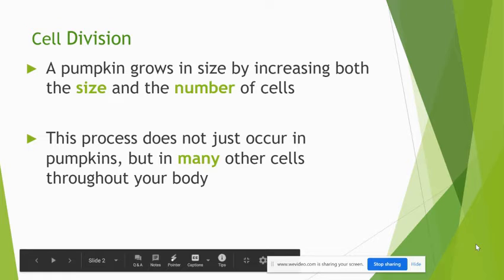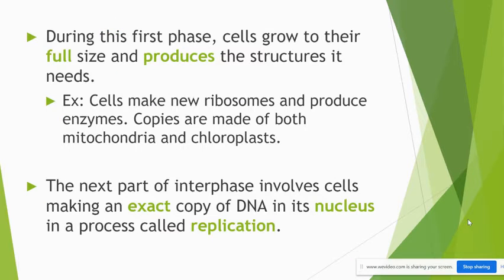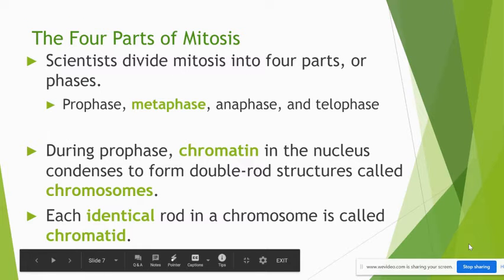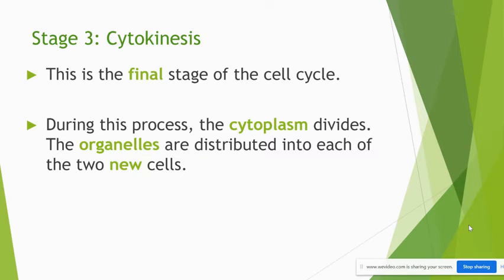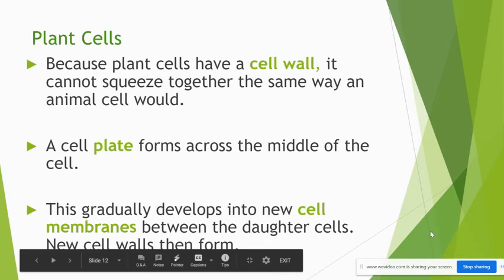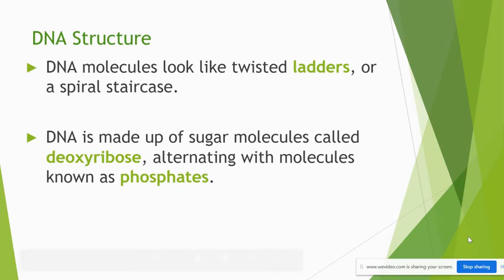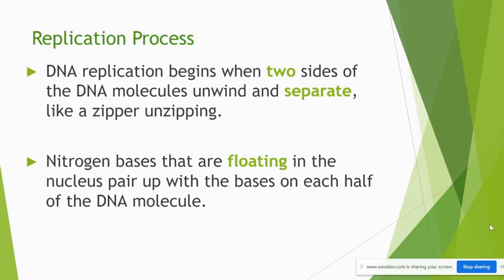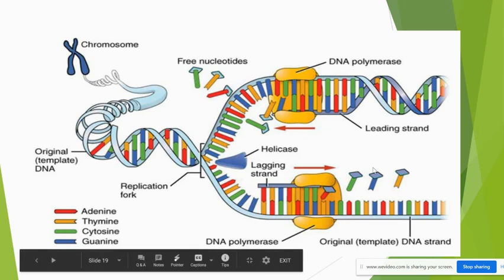Ch. 3.5 Notes - Mrs. Moose Reads